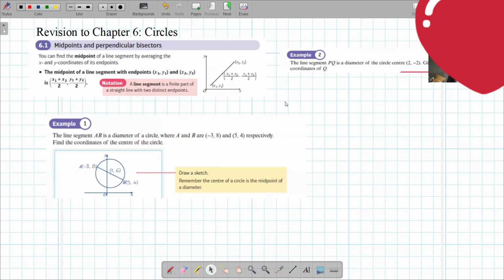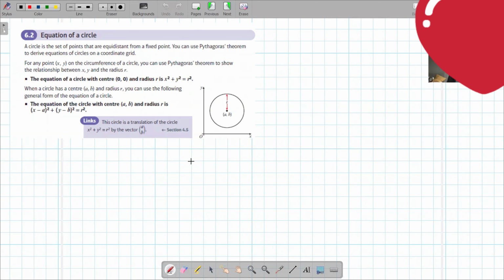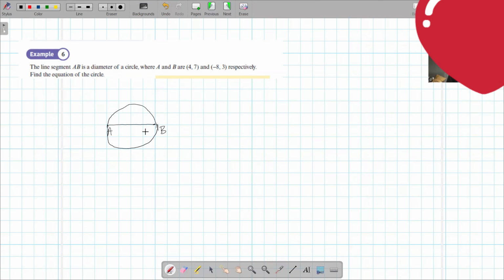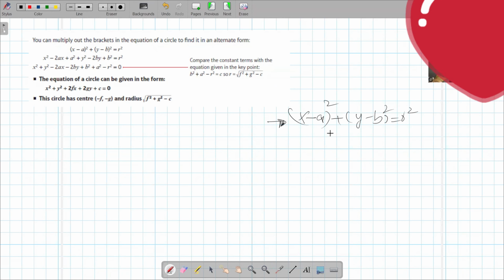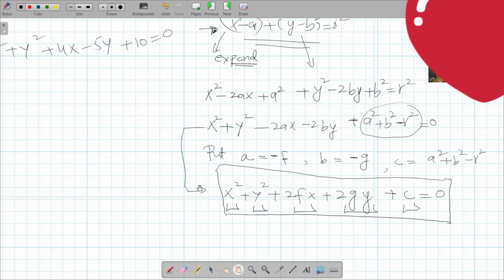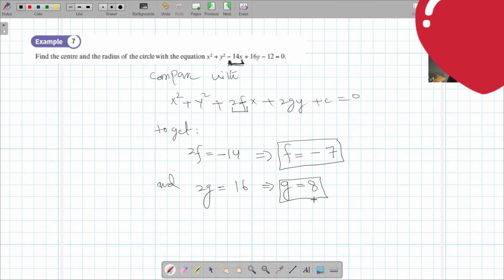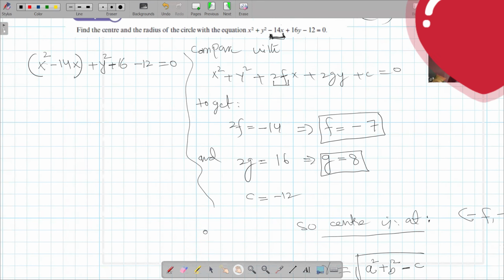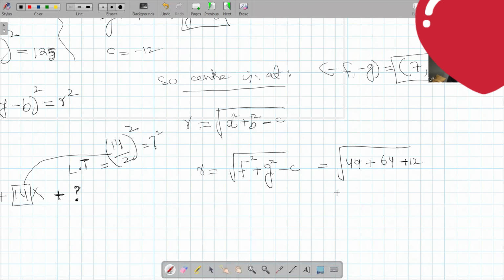circles | Edexcel | AS and A Level Maths | Pure Maths Year 1 AS | Part 1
**Description:**

Welcome to the first part of our comprehensive series on **Circles** from the Edexcel **AS and A-Level Mathematics syllabus**! 📚 This video is tailored to help students tackle Pure Maths Year 1 (AS) concepts with ease and confidence. 🎯

In this lesson, we explore key topics like the equation of a circle, center-radius form, tangent and chord properties, and how to solve problems involving circles step-by-step. Whether you're revising for exams or learning from scratch, this video is perfect for you! ✅

- Basic equations of circles
- Finding the center and radius
- Equation of tangents to a circle

📝 **Useful Resources:**
- Edexcel Maths Specification: [Insert link]
- Free practice questions: [Insert link]

**300 Most Popular Hashtags:**